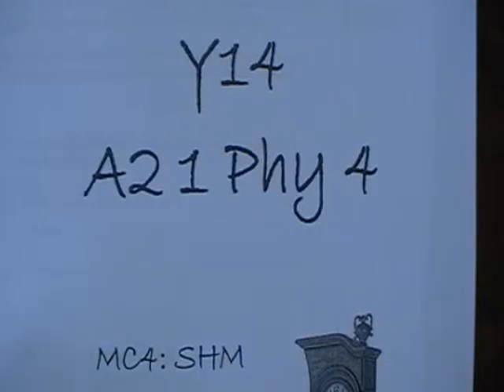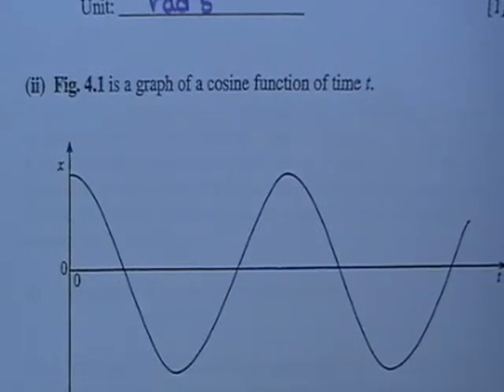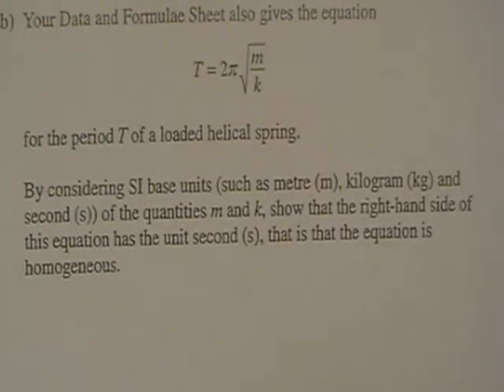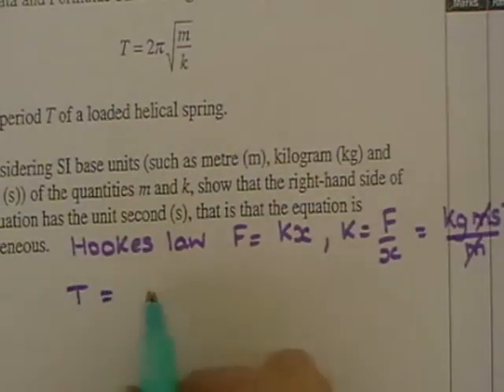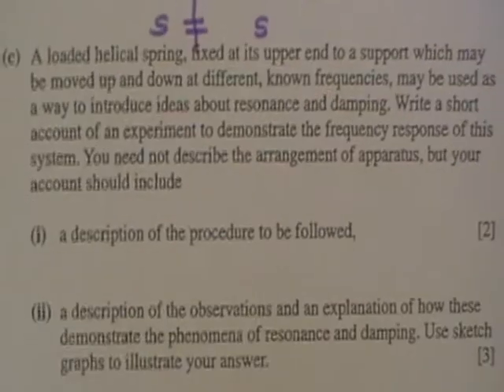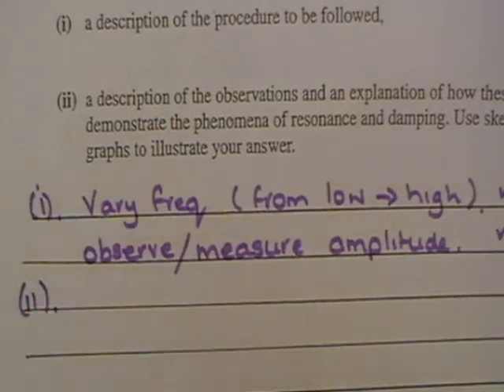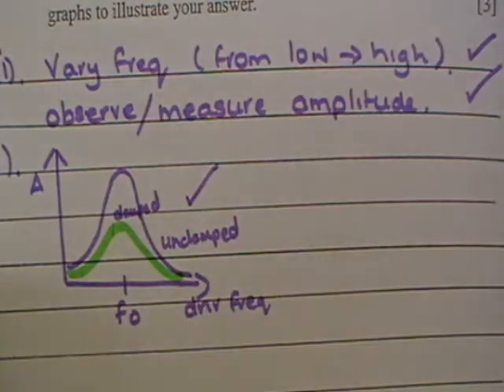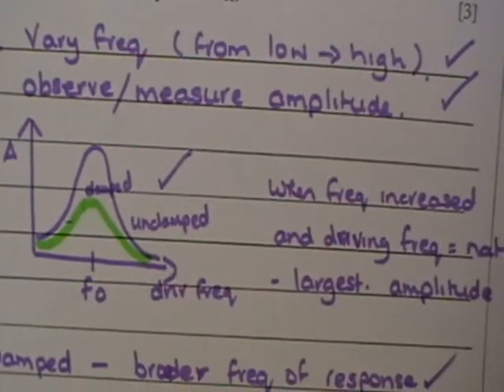A2physics A21S H M p p A Jun2004 qu4